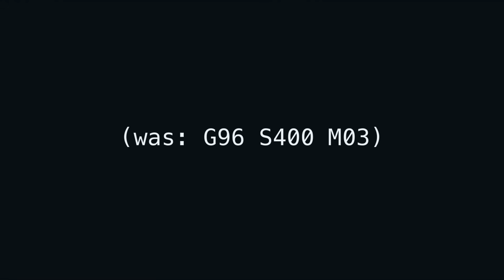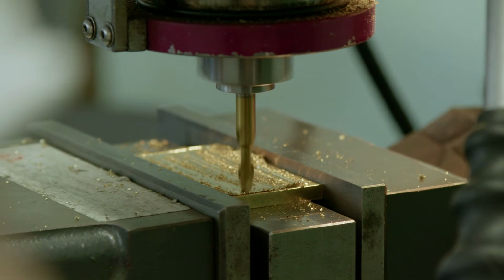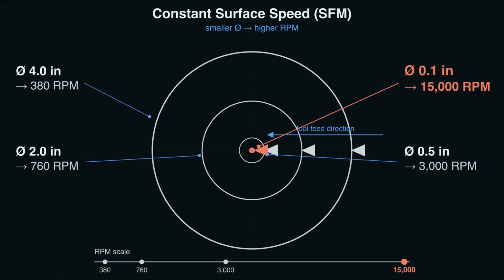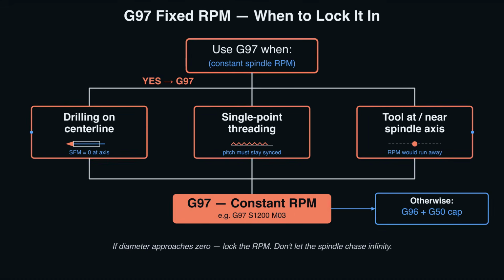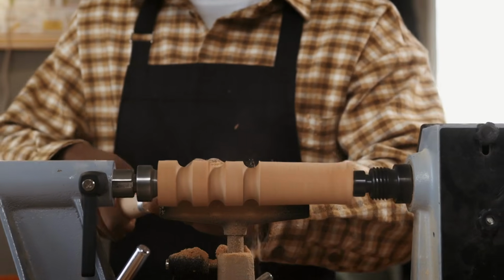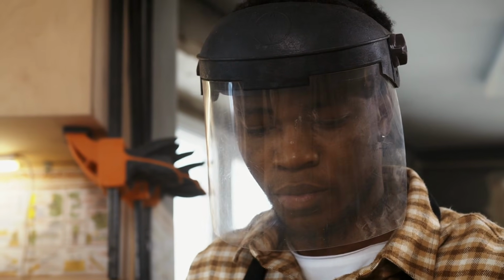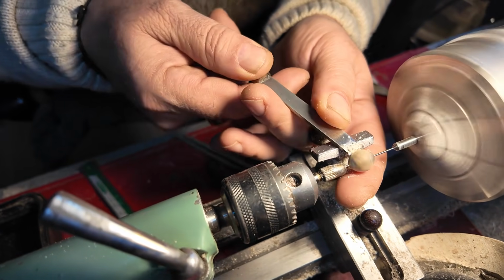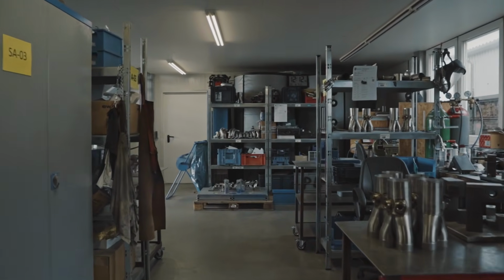G96 vs G97: The Lathe Code That Throws Parts at You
G96 vs G97 on a lathe — constant surface speed vs fixed RPM, and why the wrong one launches your part out of the chuck. If you've ever wondered when to use G96, when to use G97, or why CSS spikes the spindle near centerline, this one's for you. Plain-English breakdown of constant surface speed, the G50 cap, and the three jobs where G97 is the only safe call.

00:00 The part that flew out of the chuck
00:25 What G96 actually does
00:55 The centerline problem
01:25 Why G50 exists
01:55 When G97 is the right call
02:30 The three jobs that demand fixed RPM
03:05 The takeaway + subscribe

If this was useful, the G50 spindle speed clamp video covers exactly how to pick a safe max RPM for your chuck and jaw setup so CSS never overspins your workholding.

ShopFloorIQ — plain-English explainers for the trades.

  • Best gifts for a CNC machinist under $100
  • Best CNC machine for a small shop
  • Best CNC lathe for the home shop
  • Best CNC mill for precision + production work
  • Best fiber laser for metal engraving

Real pros/cons, real price tiers, no fluff.